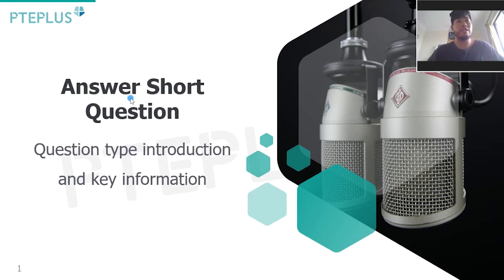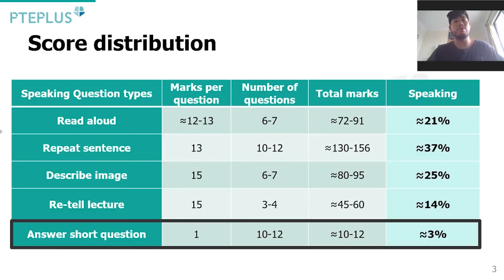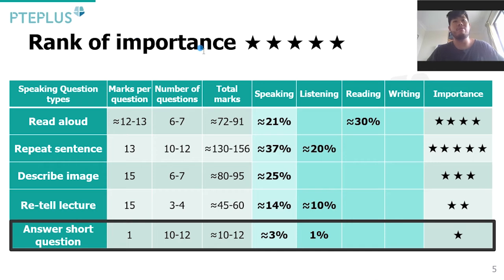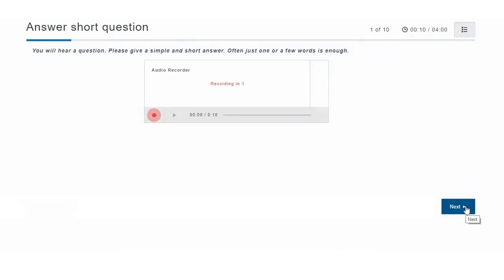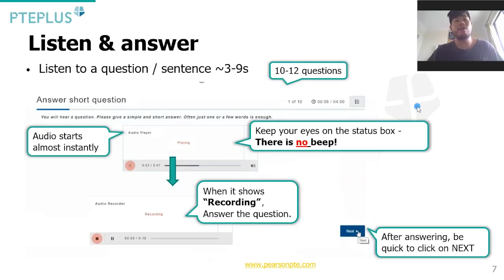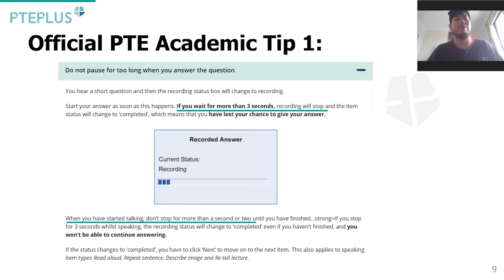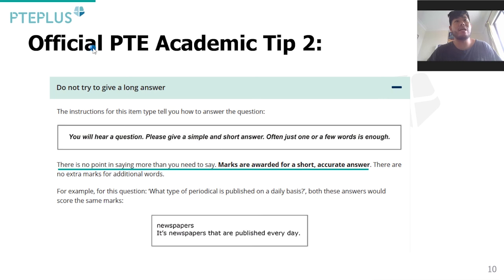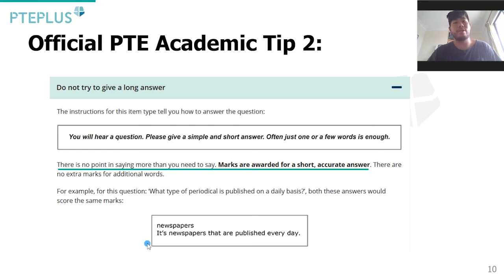PTE Speaking: Answer Short Question | Core Information Overview!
Do you know the core information about PTE speaking Answer Short Question?
- Score weightage and rank of importance
- Exam experience and interface
- Task requirements
- Score criteria overview
- Official PTE Academic Tips